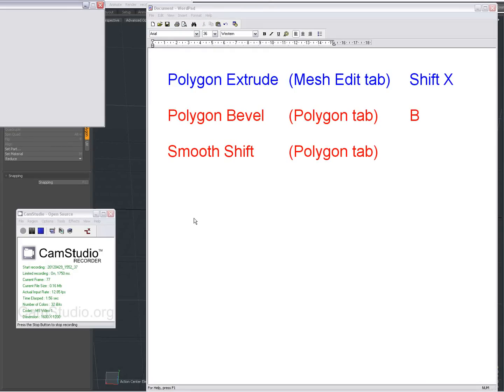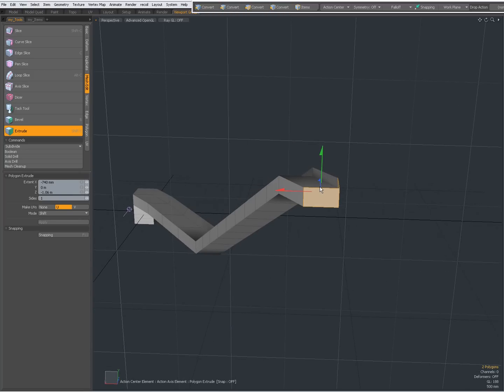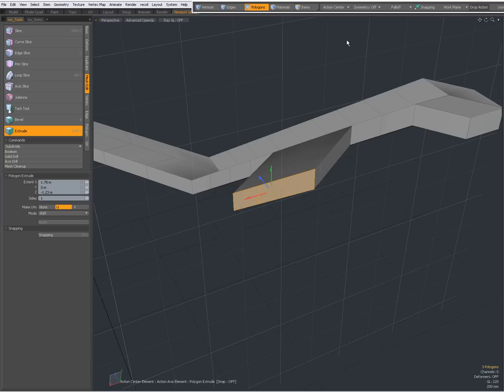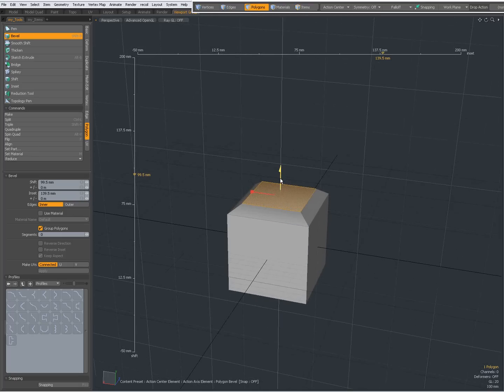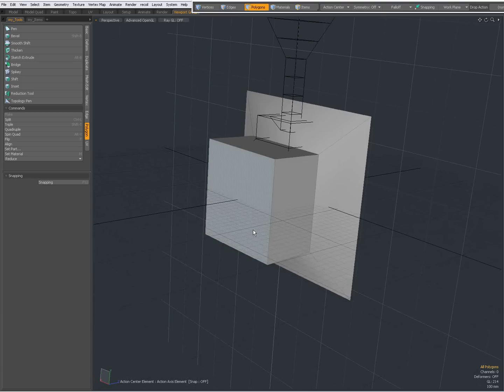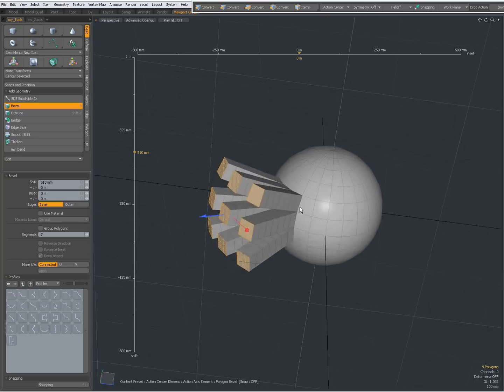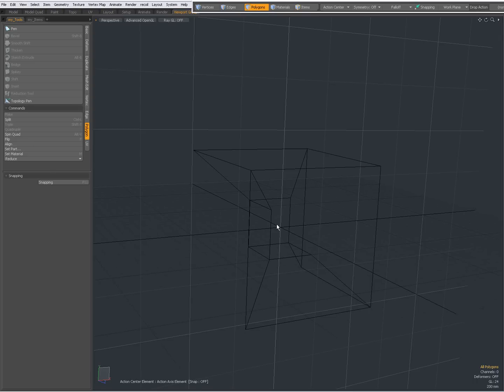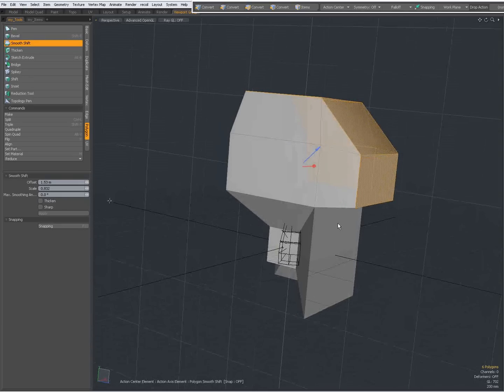0062 modo Polygon Extrude, Bevel and Smooth Shift tools.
Overview of modo's Polygon Extrude, Bevel and Smooth Shift tools.